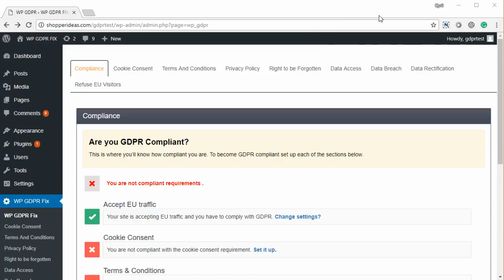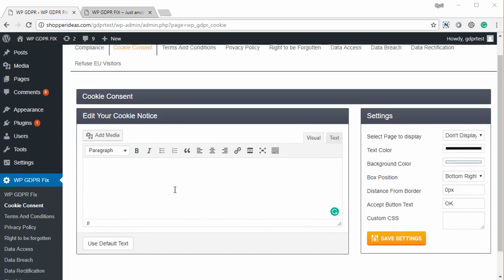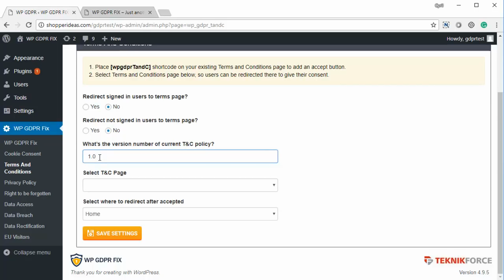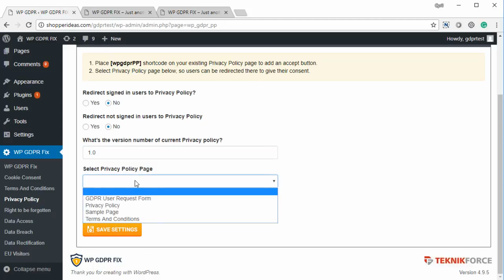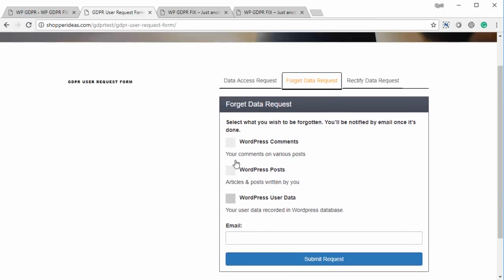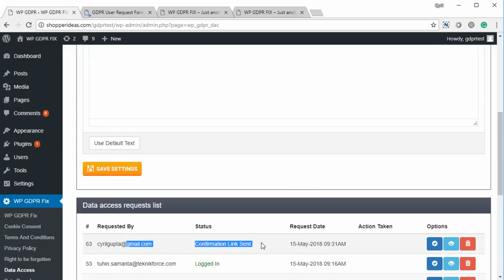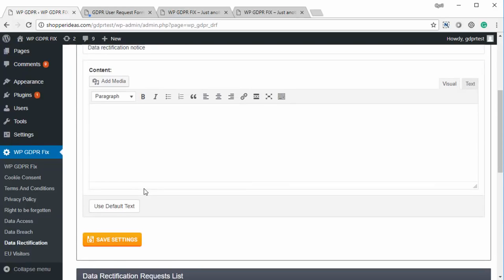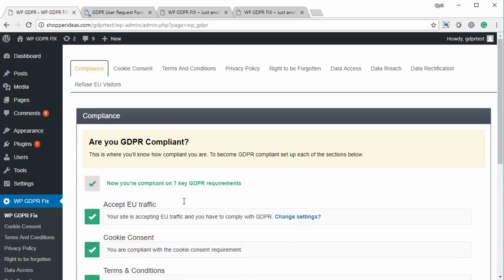WP GDPR FIX demo review - General Data Protection Regulation WordPress Plugin